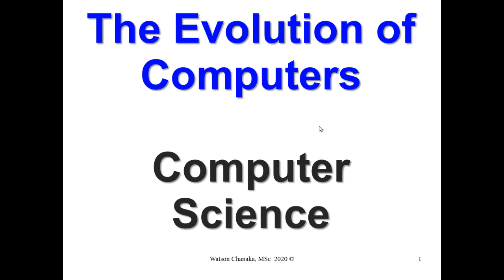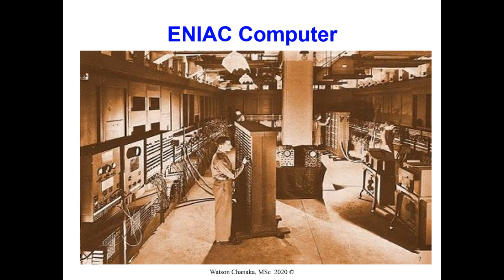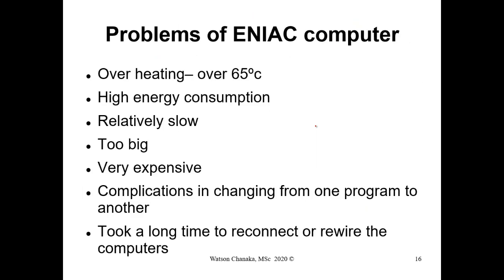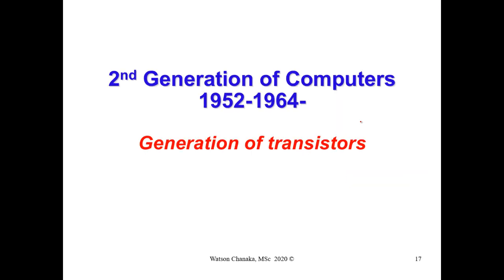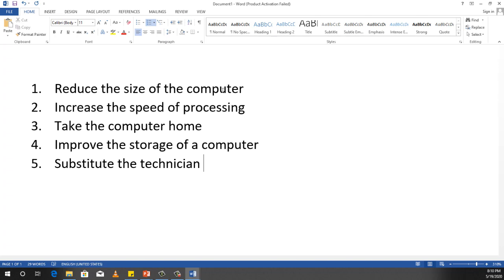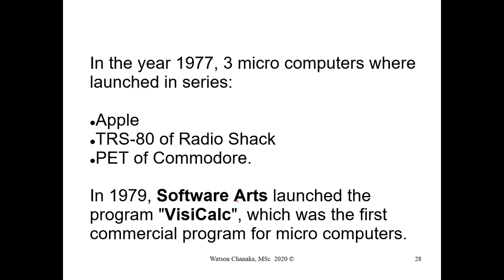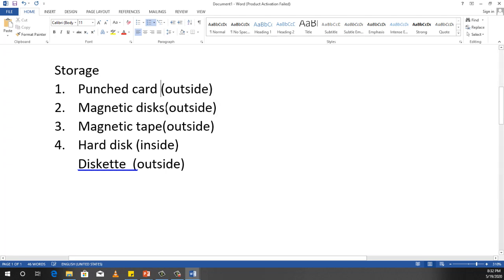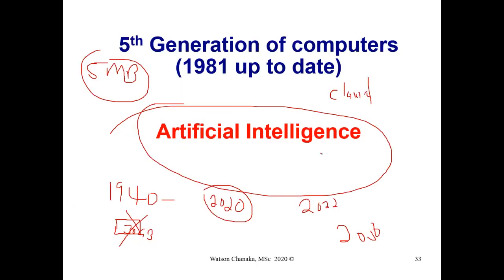Evolution of Computers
The history of computers from the 1st Generation up to date